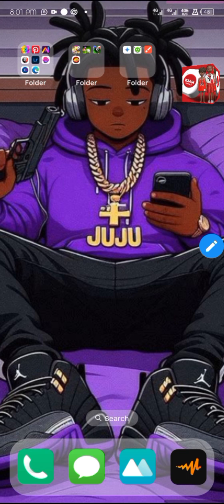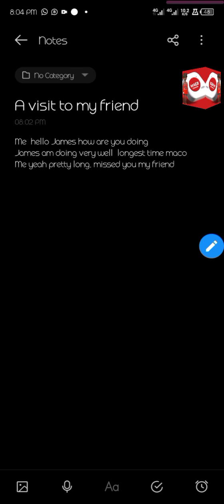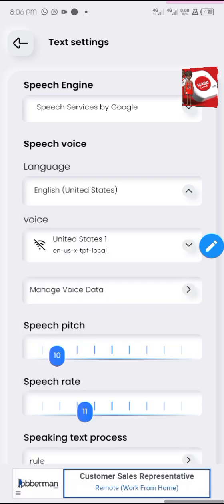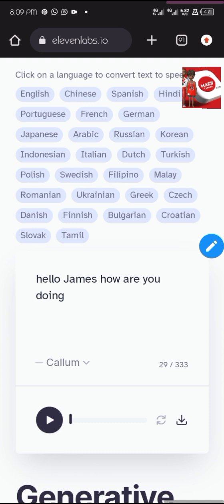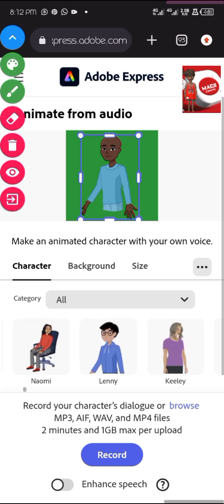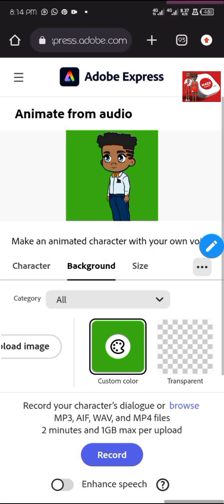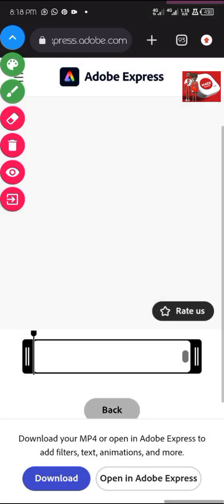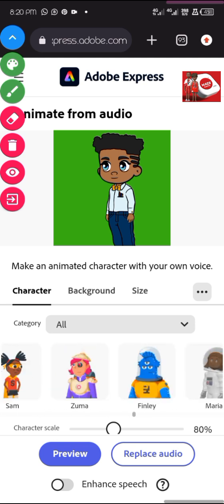How to create simple cartoon characters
Easy ways to create Cartoon and many more